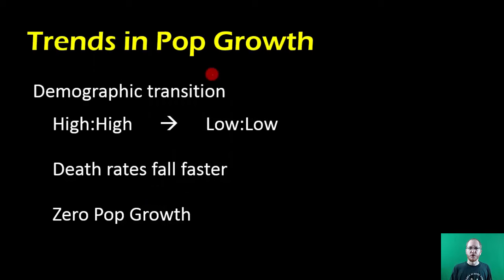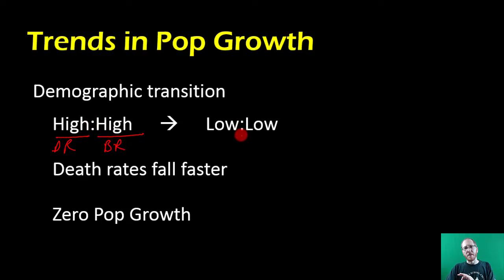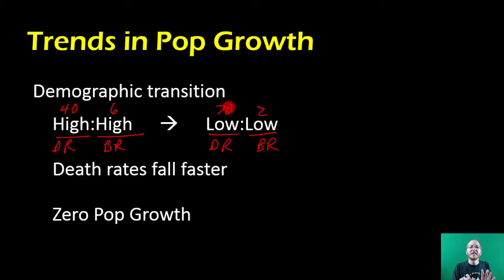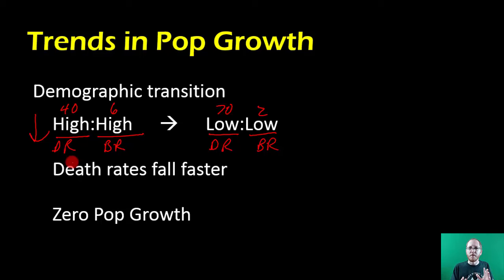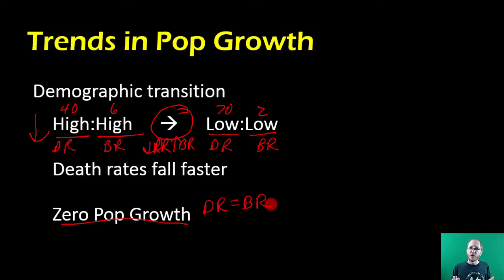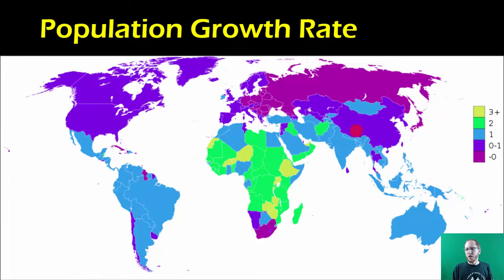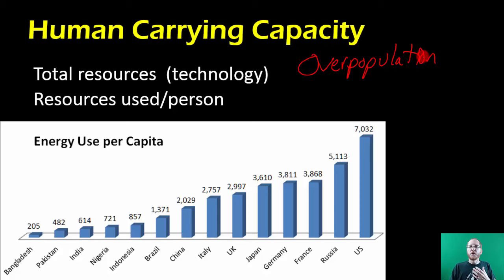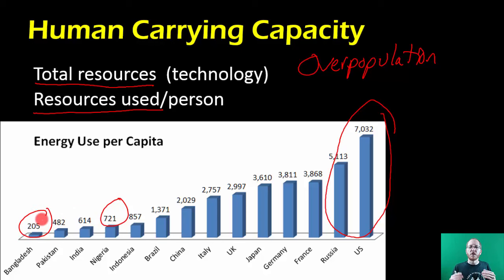Biology: More Human Population Growth